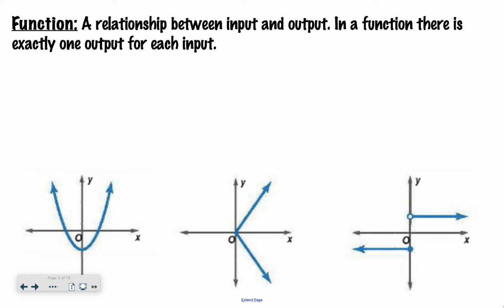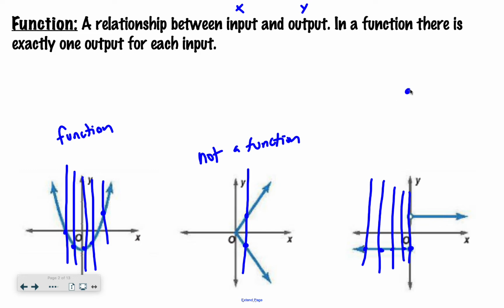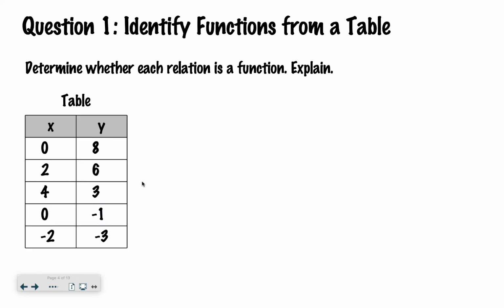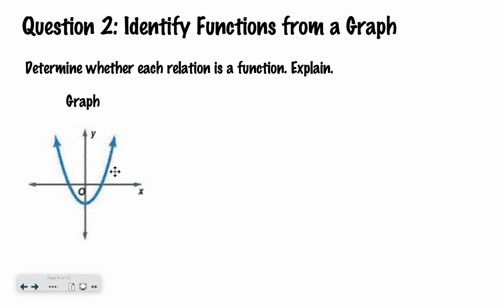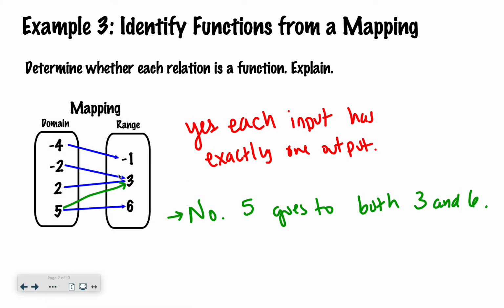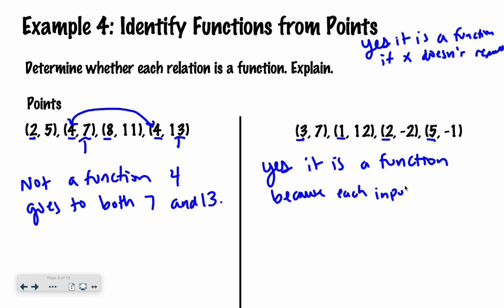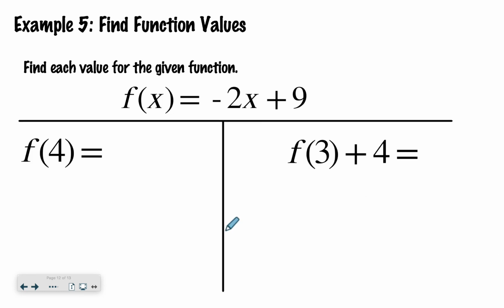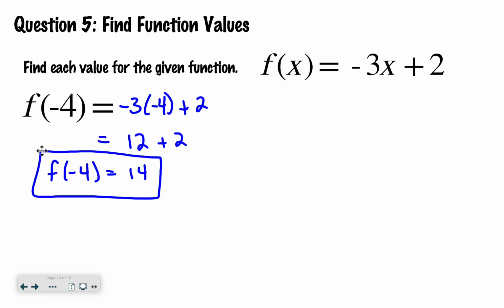Pre-Algebra 8-1: Functions